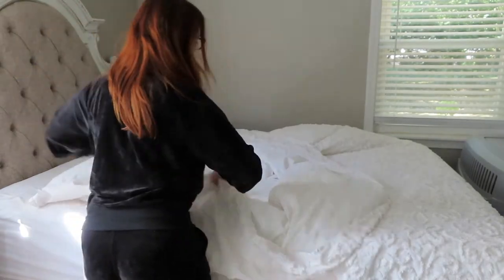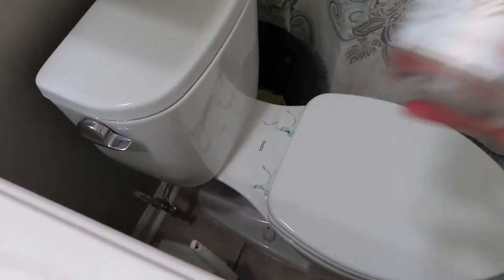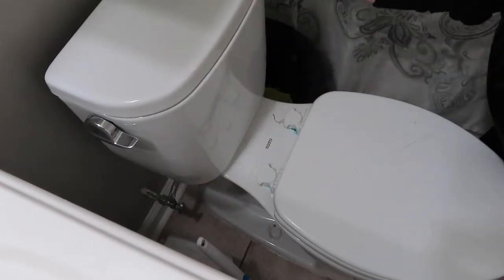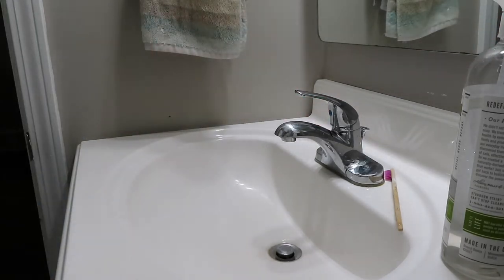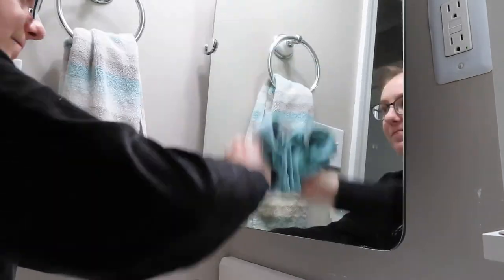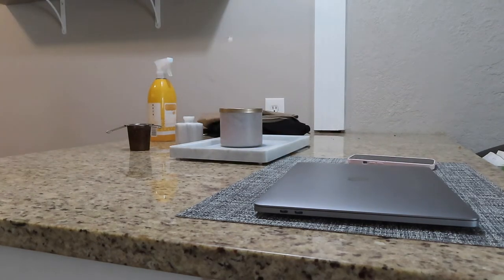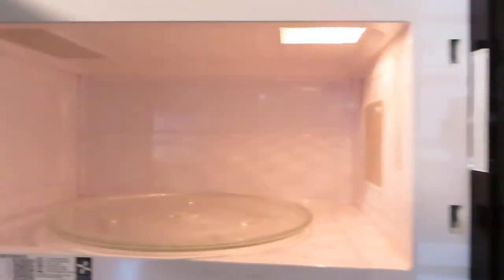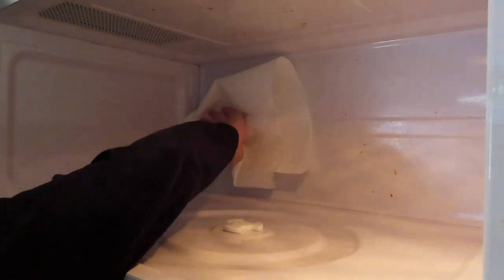CLEAN WITH ME! | MY WEEKLY CLEANING ROUTINE! | HOW TO CLEAN A MICROWAVE 2022